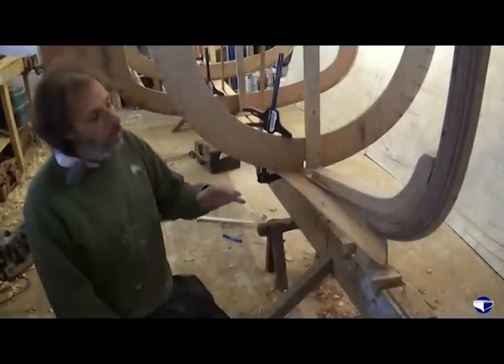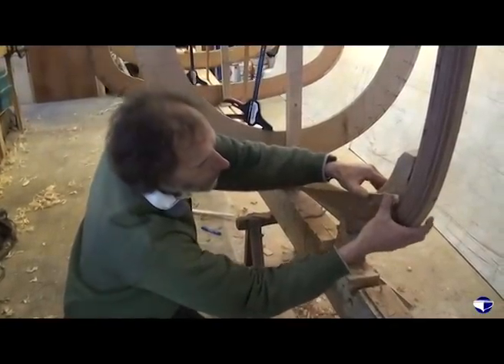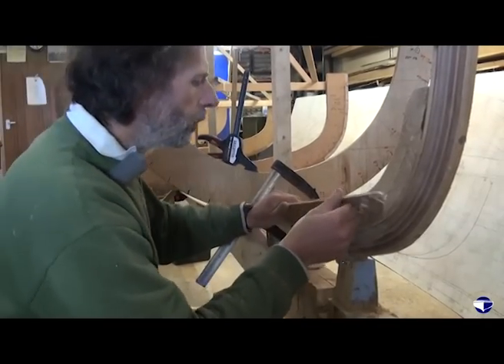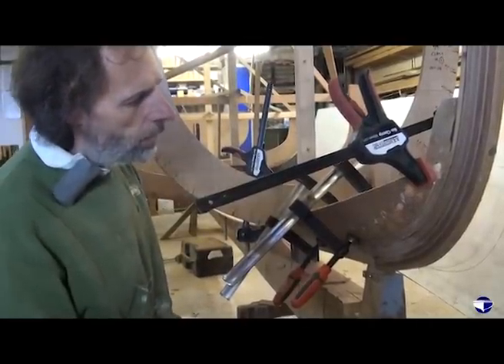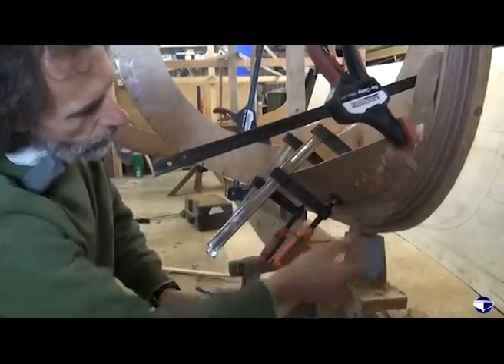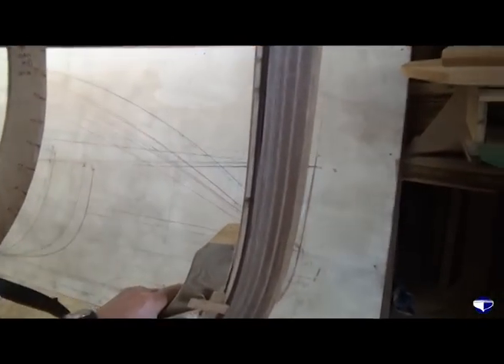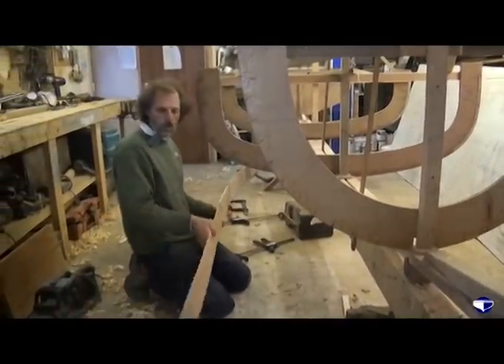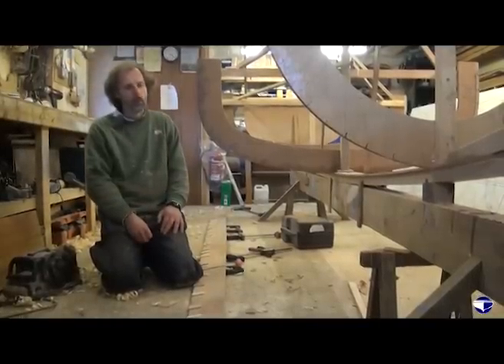Making plank templates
Overview of the skill:
A template is a gauge or pattern, cut out in wood, metal or other suitable material, used to help shape something accurately.

Looking at a well planked wooden vessel, it does not matter whether it is a clinker or carvel construction, but all the planks will look 'right'. However, if you could peel off a single plank from the boat, the resulting shape of the plank may be a total surprise. In the process of planking, the boat builder is taking a flat object (the plank) and wrapping it around a 3D structure (the hull), and in doing so an oddly shaped plank will be required.

In this case, the template being taken is for the garboard plank on a Fowey river sailing dinghy. For larger vessels see the other section covering making patterns.

Materials:
Plywood plus scrape wood for glue sticks

Equipment:
Plywood template
Clamps
Glue gun
Glue sticks

Technique:
The conversation with the boat builder, in this case Marcus Lewis, is unscripted, he will cover the following areas:

·  Introduction to the centreline timbers of this vessel (stem, deadwood, keel) and the rebate
·  Plywood template - how to position it
·  Using the glue gun to stick the glue sticks in place
·  Remove the template